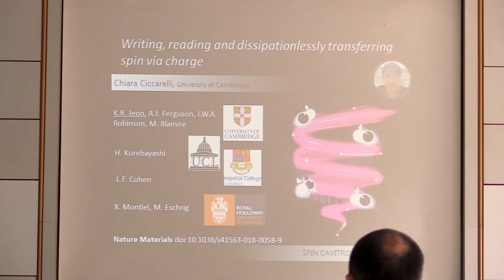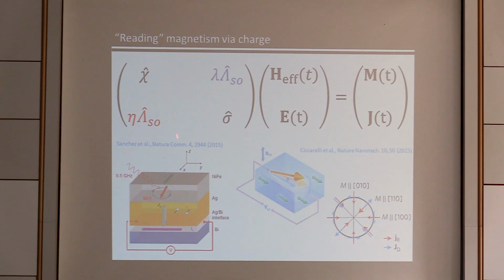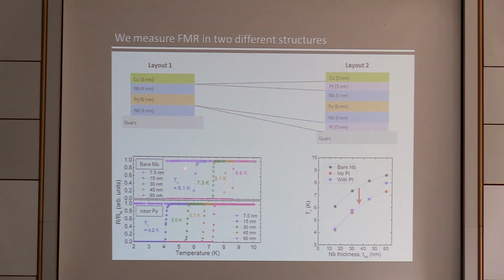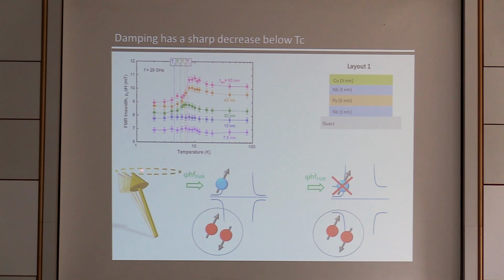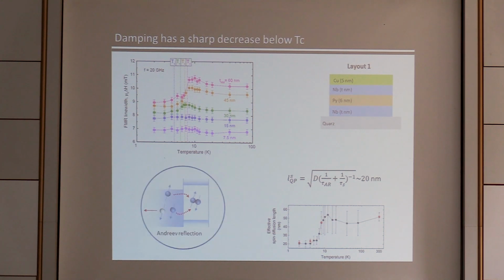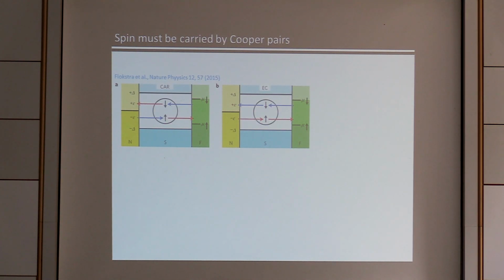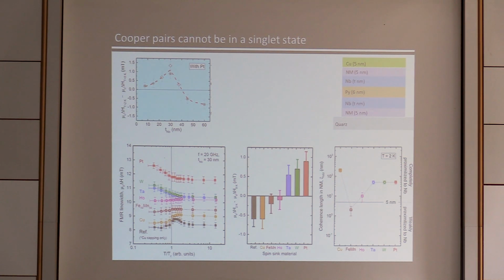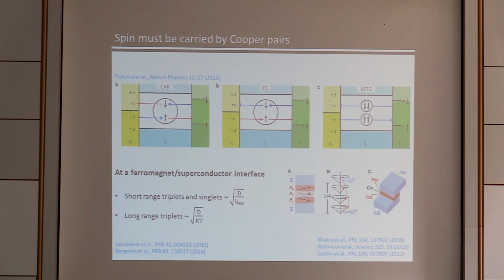Talks - SPICE Spin Cavitronics - Chiara Ciccarelli - Cambridge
Writing, reading and dissipationlessly transferring spin via charge